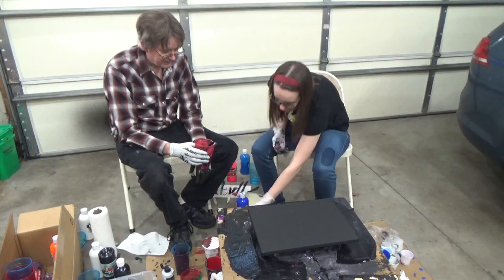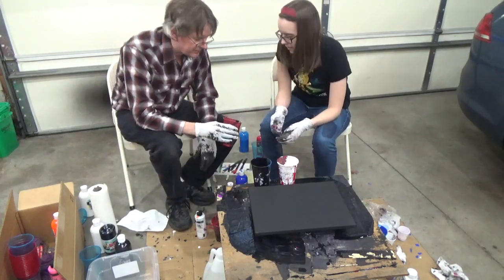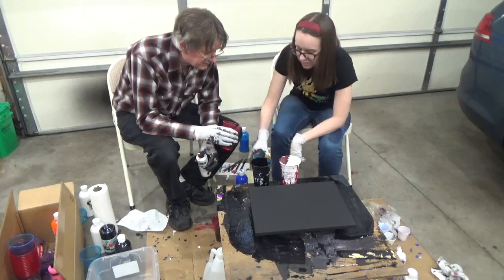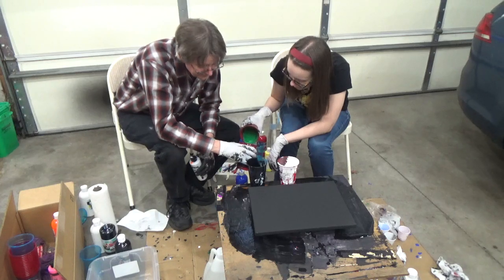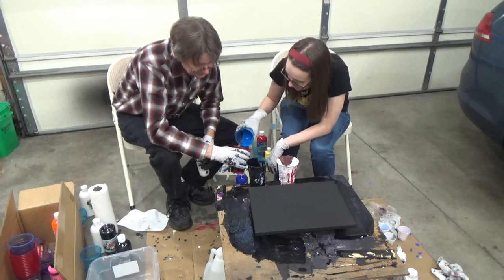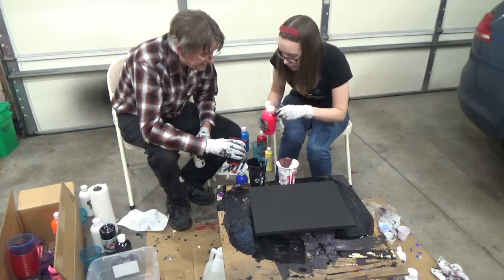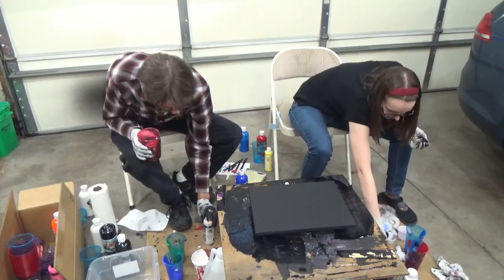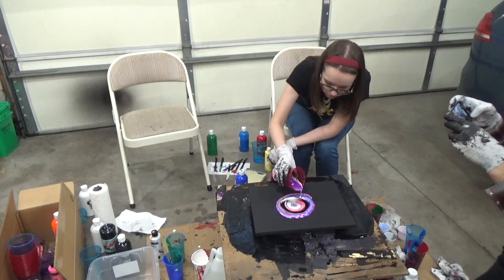Poor Painting Janene 10 03 2020ac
Pour Painting Raw Video 1 of 2.
We call it "Poor Painting" because it is inexpensive to do.
We used a foam brush to prime the top and sides with black paint. All of the materials were purchased from Walmart. The paint is Sargents Acrylic we thinned with about 25% water.
We started with black, white, blue, red, green. We also used FolkArt brand Extreme Glitter silver, which added a lot of pizazz to the painting. Also we tried some Apple Barrel pink and yellow. The last thing we did was sprinkle a little "Extra Fine" glitter, not too much though, on the surface from about 3 feet above. The painting will be nice and shiny at first, but after a day or so, it will dry to a flat finish.
The last step is to paint the surfaces with a Gloss Clear paint. We used Rust-Oleum 2X Ultra Cover. One light coat, wait 10 minutes, a second heavier coat, wait 15 minutes, then a third very heavy coat and wait a day to enjoy.
We used Solo cups for mixing and storing with plastic lunch bags and a rubber band. They will thicken up, so just add a little water to get it thinned out a little. We used small Dixie cups to support the canvas while painting.
Remember, there is no right or wrong, only what looks good to you.